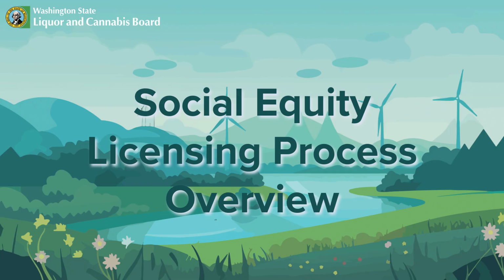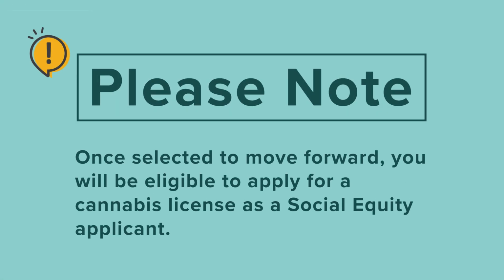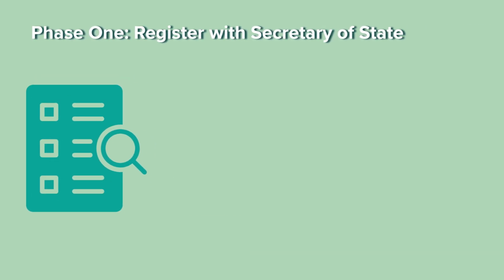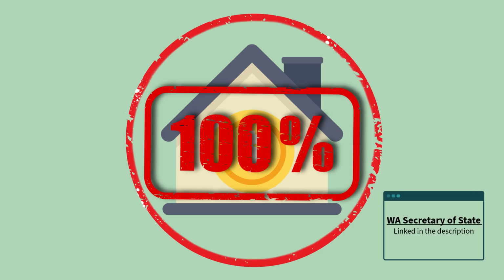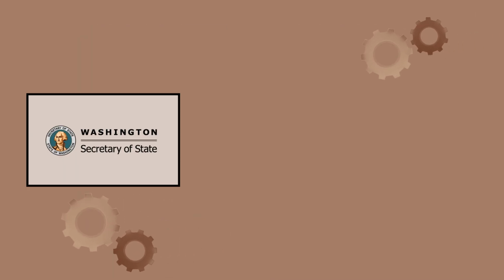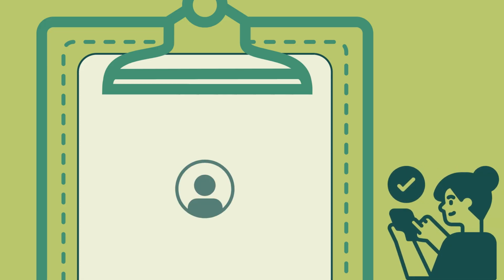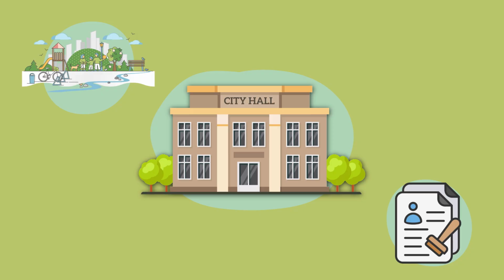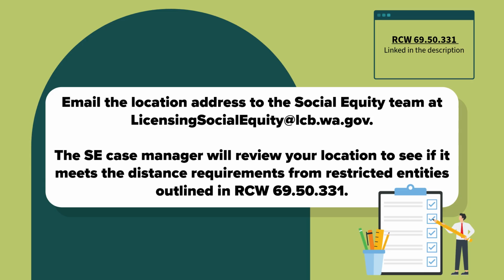Social Equity Licensing Process Overview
Welcome to the Liquor and Cannabis Board’s educational video series for the Cannabis Social Equity Program! In this video, we will review the licensing process for successful Cannabis Social Equity applicants. Registrants who meet the qualifications for the program and receive the highest scores will proceed with the licensing process.